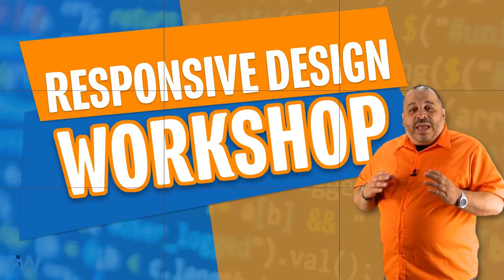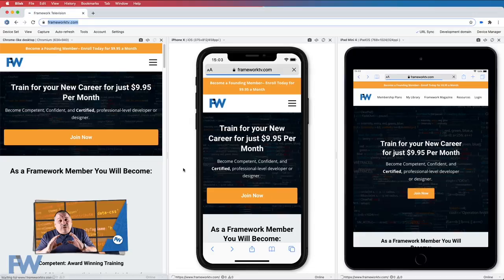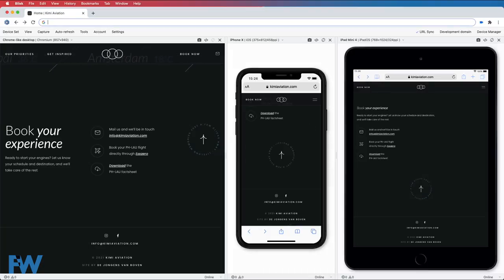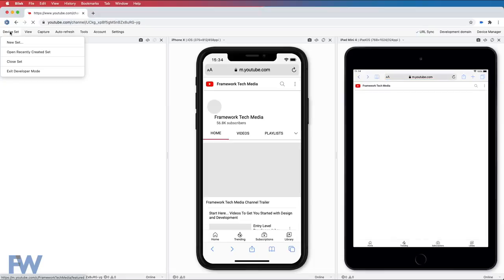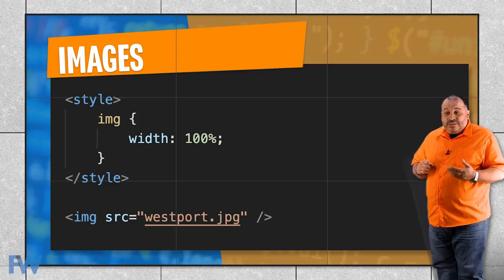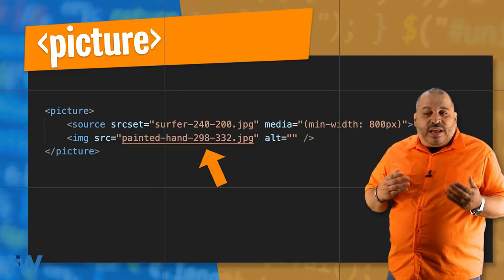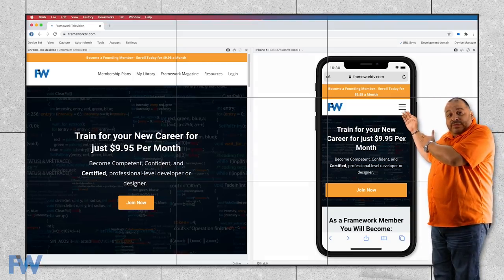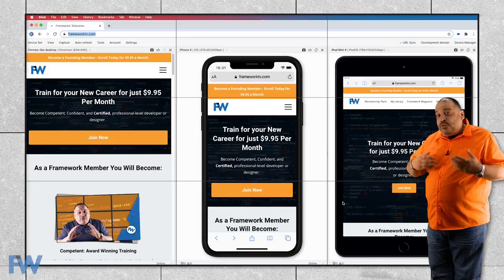Responsive Design Made Easy | Responsive Web Design Workshop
Responsive Design Made Easy!  In this workshop, you learn the fundamentals of responsive design.  Mark will review the relevant responsive design HTML and CSS so that you can create media queries, responsive typography,  and responsive images.  This is a complete responsive design tutorial that will be valuable as you learn web development and design.

0:00 Introduction
1:26 Responsive Design Tools
2:28 Using Developer Mode in Blisk Browser
3:28 Creating a Device Set for Testing
5:06 Defining Responsive Design
6:00 Responsive Design Examples
8:40 Fluid Grids
10:46 Testing a Site
11:28 Mobile-First Design
12:00 Viewport Meta Tag
13:48 Responsive Images
15:17 Picture Tag
17:46 Responsive Typography
19:31 Media Queries
23:50 W3.css
25:00 Bootstrap